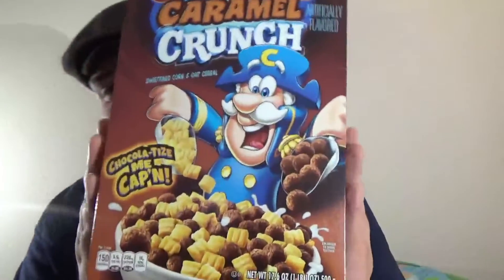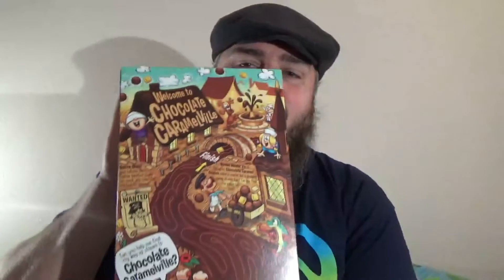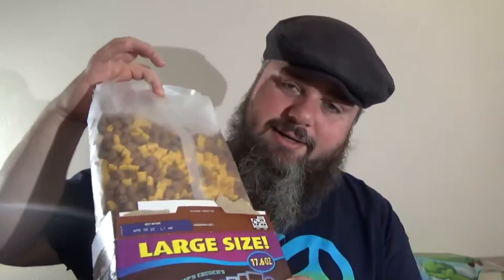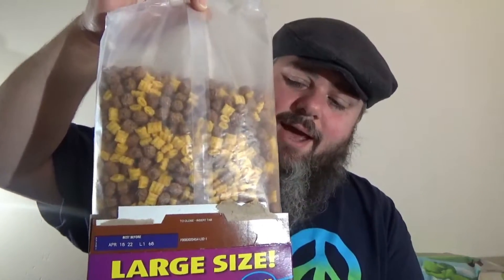Cap'n Crunch Chocolate Caramel Cereal